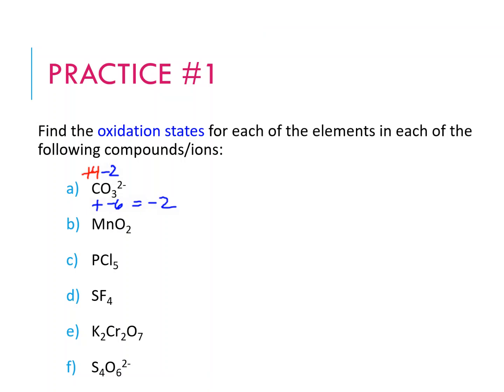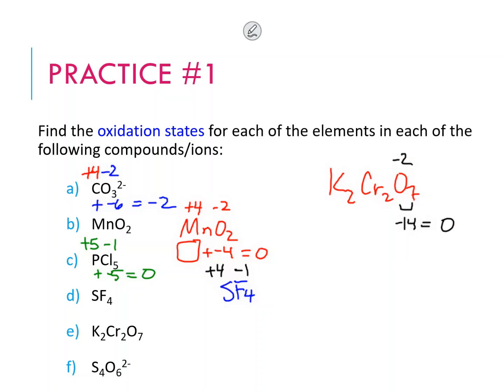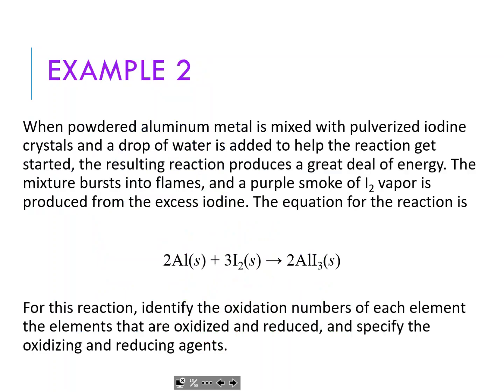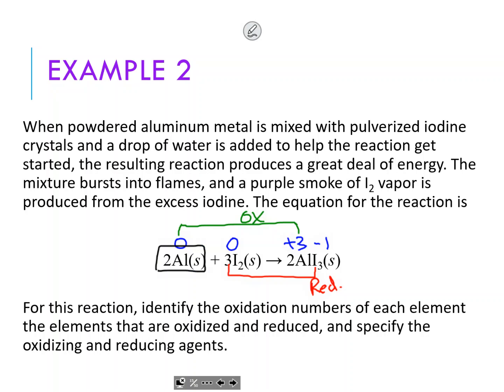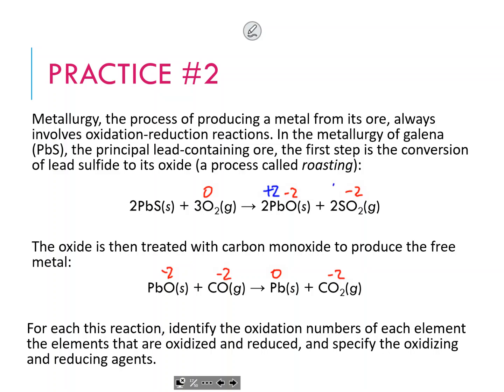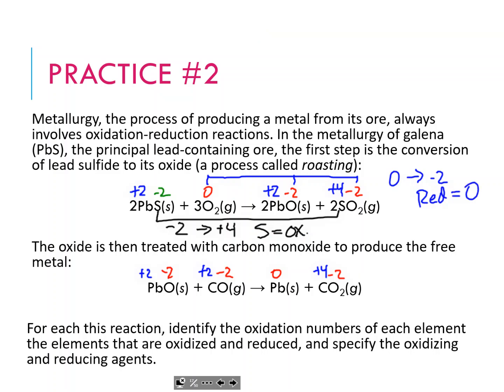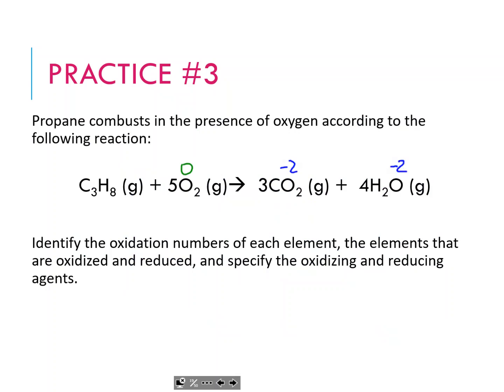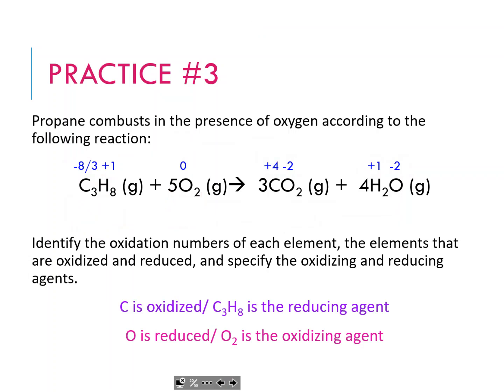4.7 & 4.9 Redox Reactions Day 2